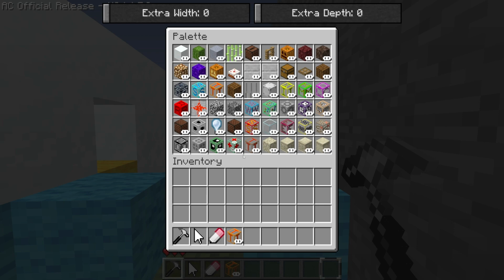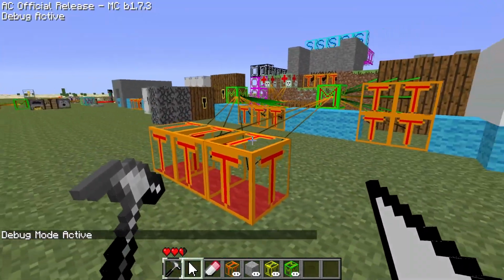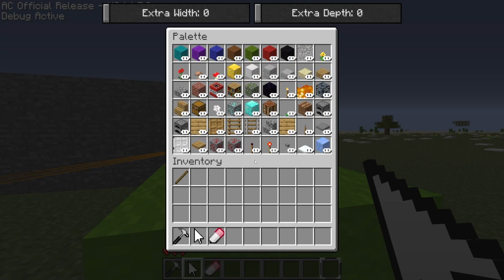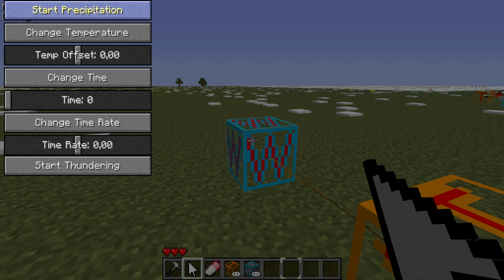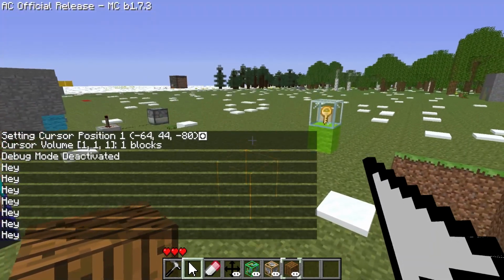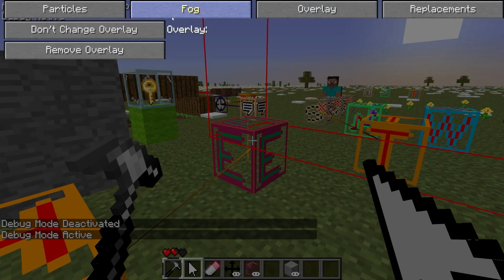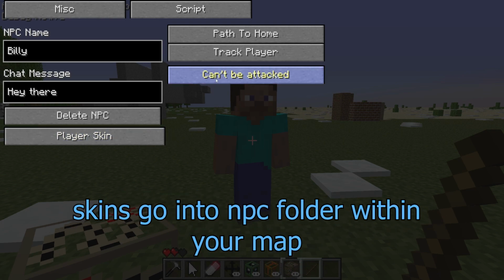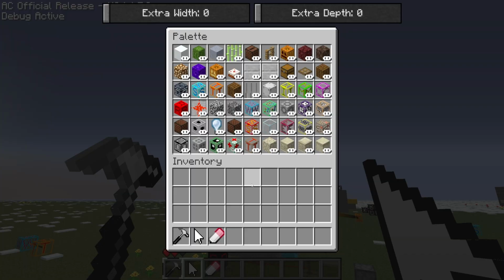Adventurecraft Function Blocks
Today I show you almost every unique and special function Block that you can use for your AdventureCraft map in Minecraft (AdventureCraft Awakening)! I hope you like this video even though it got a bit longer than expected. :P

It is my first time creating a tutorial series so if you feel like something is missing or was not made clear enough please provide some feedback in the comments so I can adjust and improve! :)

The next Video will probably go over texture changes and ressource adding for your map. Do you want me to cover anything else? Let me know down below!

► Chapters:
0:00 Introduction to Trigger Block and Triggered Door
1:19 Trigger Inverter
1:48 Memory Block
2:44 Trigger Block second Mode
3:00 Heal & Damage block
3:22 Spawner Block
3:47 Clip Block
3:54 Cracked Blocks & Locked Doors
4:21 F6 Chunk Reset
4:45 Darkness Block
4:57 Lightbulb Block
5:08 Trigger Stick
5:34 Customizable Mob Spawner
7:23 Redstone Trigger & Redstone Power
7:48 Weather Block
8:36 Music Block
9:08 Message Block
10:03 Pushable & Trigger Pushable Block alongside power Glove
10:36 Timer Block
11:22 Fan Block
11:52 Teleport Block
12:09 Effect Block
14:20 URL Block
14:38 Camera Block
15:53 Block Storage
16:29 NPC Stick
17:06 Pathing Block
18:34 Store Block
19:30 Outro

► Music used in this video:
1. The Legend of Zelda Spirit Tracks Music - Realm Overworld
2. Grasslands, All the Way Theme - Mario  Luigi Bowsers Inside Story
3. Steam Gardens - Super Mario Odyssey OST
4. Lovely Yellow Va Va Vrooms   Kirby Planet Robobot
5. Poké Mart [Pokémon Diamond  Pearl]
6. Training Menu - Wii Fit U